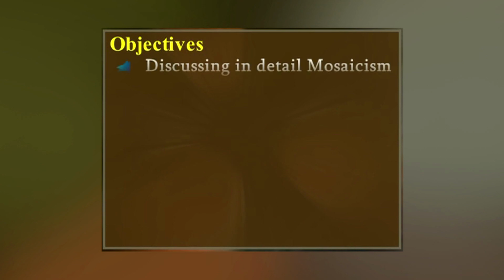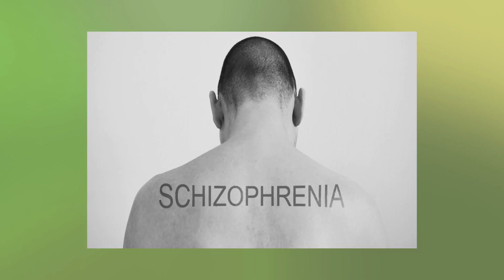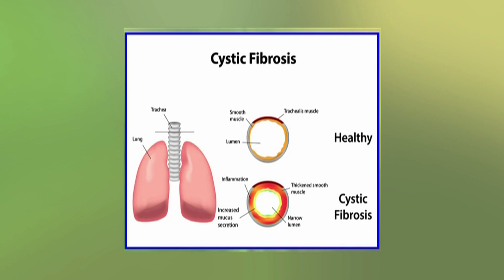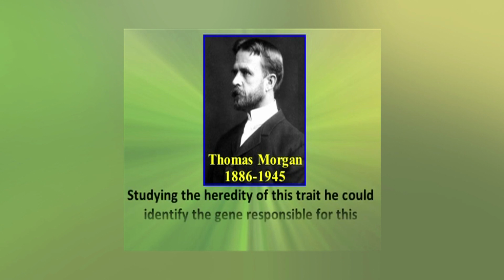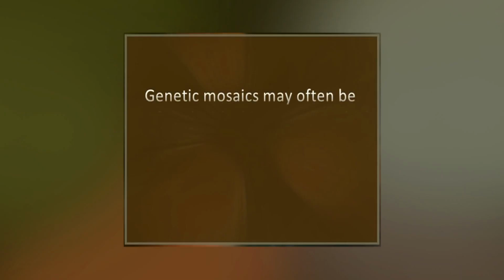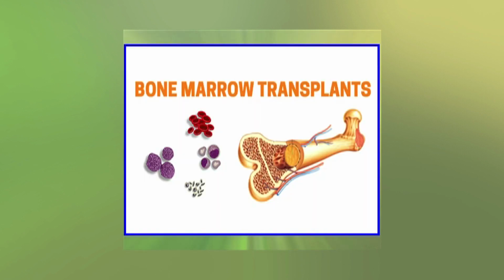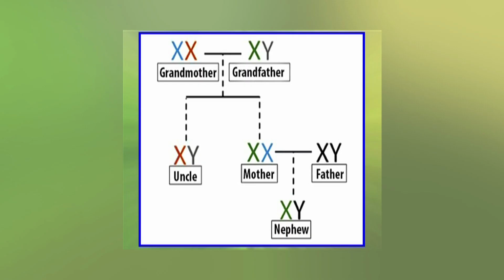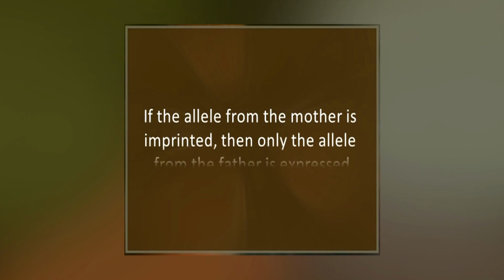History of human genetics new